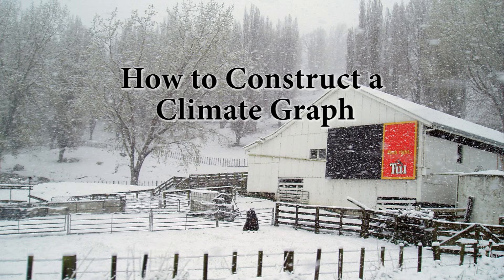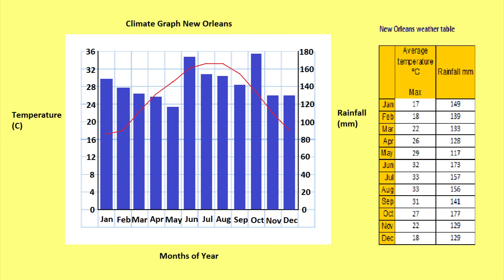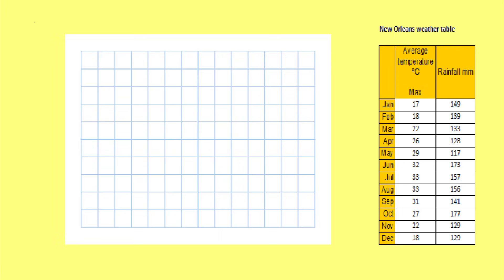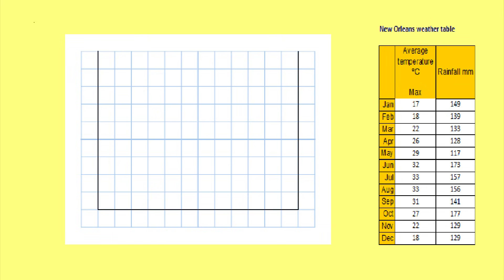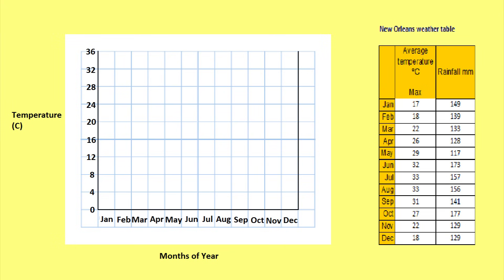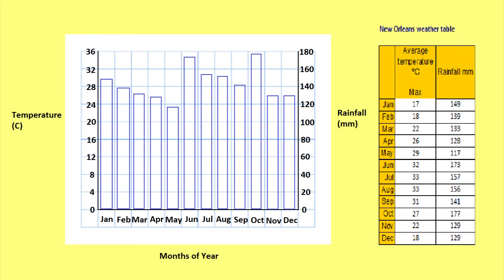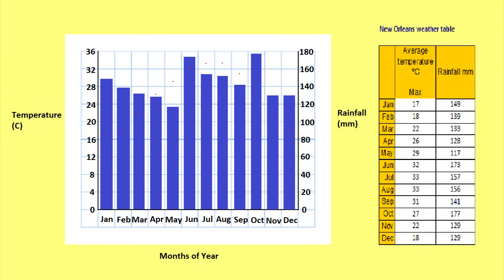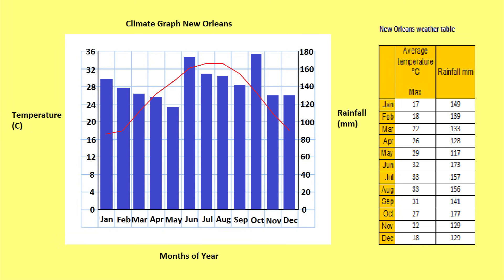How to make a Climate Graph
Climate graphs are useful for identifying climate patterns in a location.
They consist of a blue bars graph representing rainfall for each month of the year and a red line graph representing the temperature. In this Geography tutorial I show you how to make a Climate Graph using temperature and rainfall data.